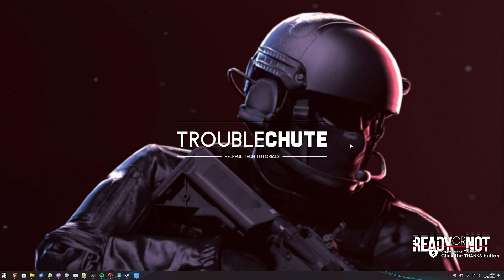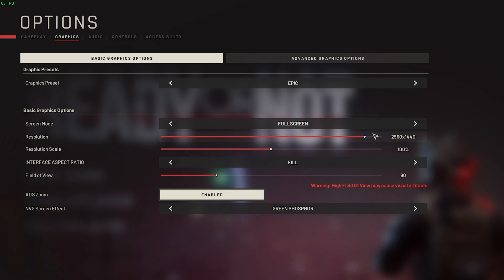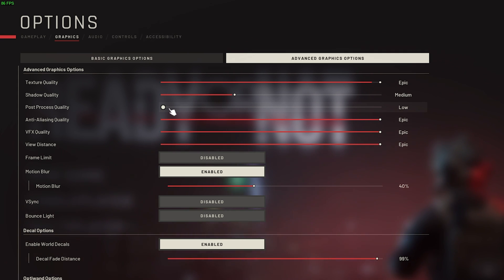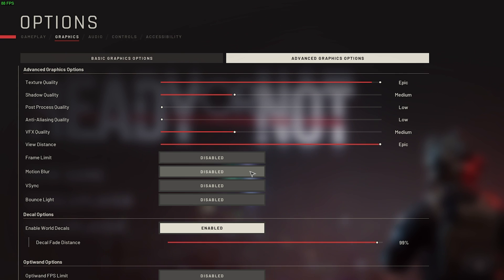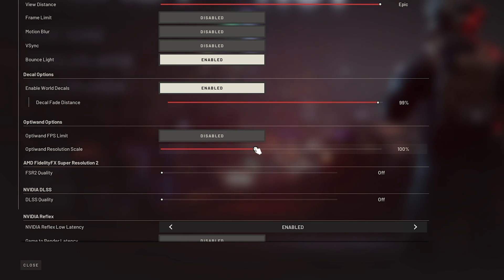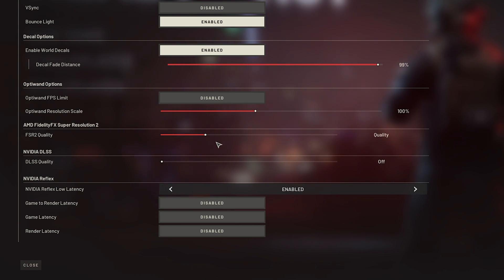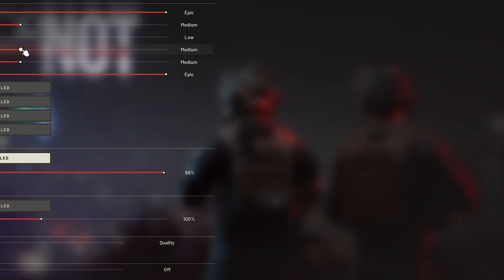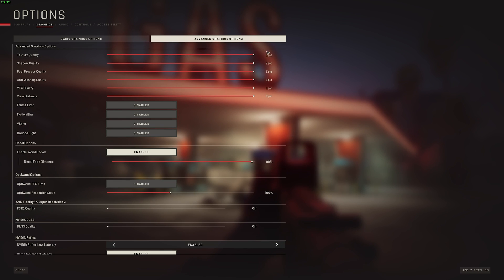BEST Ready or Not Optimization Guide | Max FPS | Best Settings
Playing Ready or Not? Want to optimize the game for the best performance and visuals? Want more FPS out of your game? Don't worry, there are a lot of small changes and tips you can use to get the most out of your game. By the end, you should have a high, smooth FPS with this best settings optimization guide!

Timestamps:
0:00 - Intro/Explanation
0:23  DirectX 11 vs 12
0:46 - Display Settings
1:44 - Graphics Optimization
4:33 - FSR 2 & DLSS
6:00 - Game/Render Latency
6:30 - Anti-Aliasing
7:08 - Optimized benchmark
8:14 - DirectX 12 Benchmark